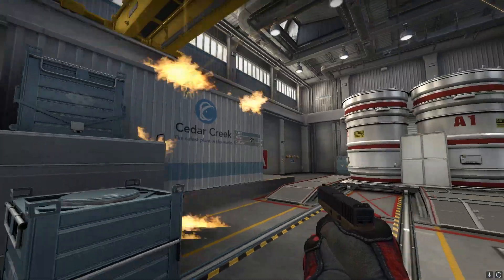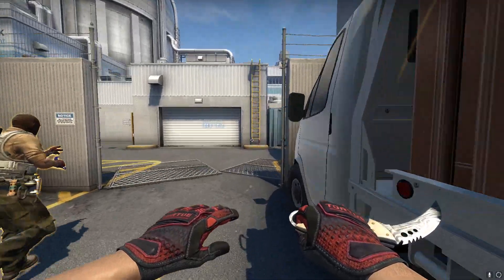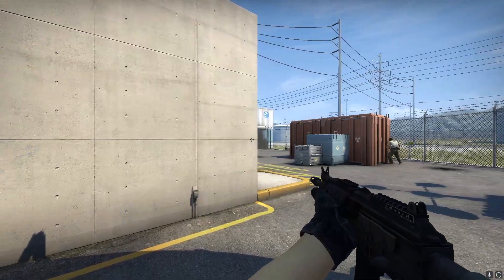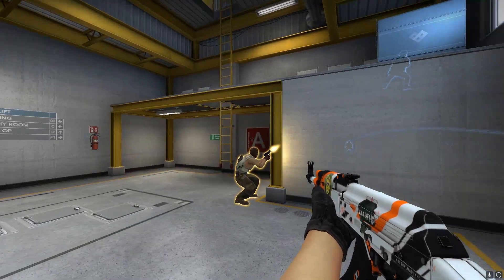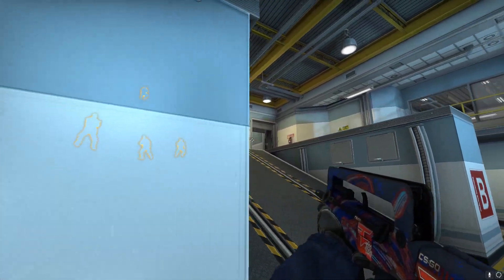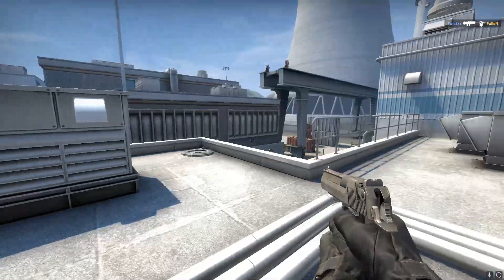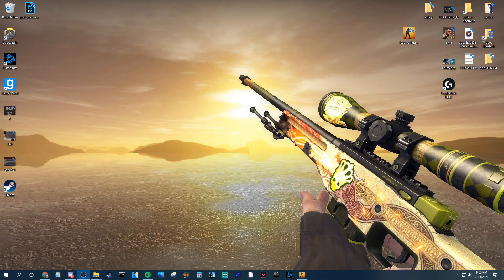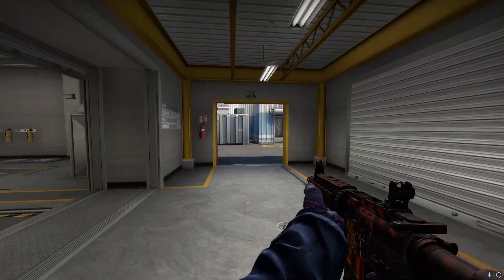How To Improve Your FPS in CSGO (2021) (BOOST YOUR FPS)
Today I go over some CSGO Fps boost commands, and how to boost your fps in csgo. I talk about some different methods that should help you fix any lag or any lag spikes that you experience in csgo, and overall how to improve framerate in csgo and have a more consistent FPS.